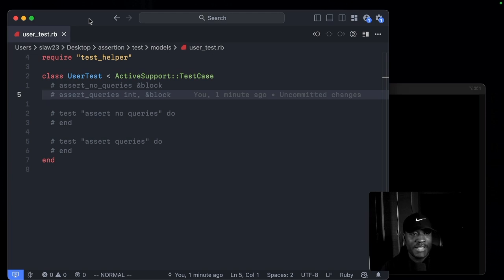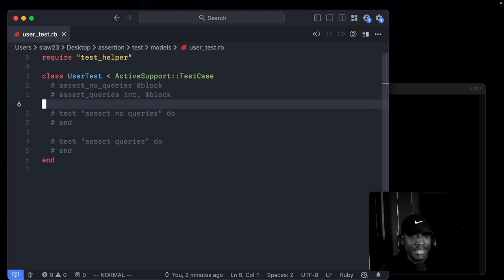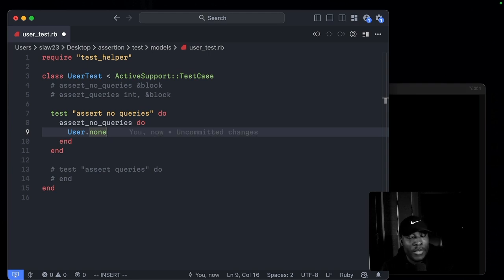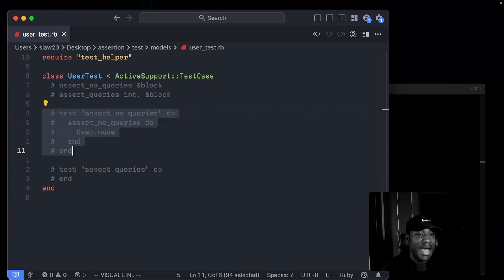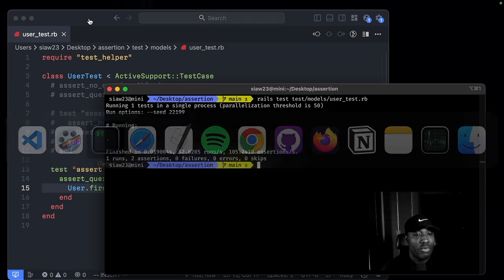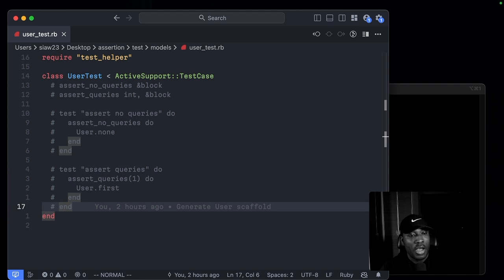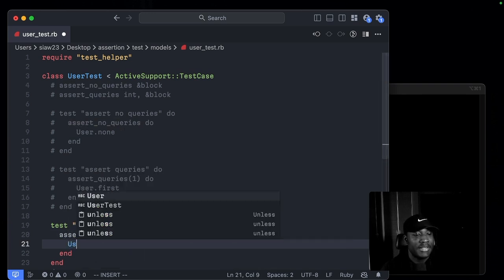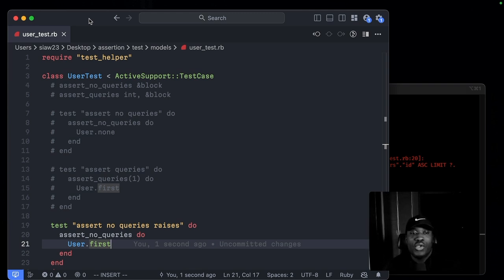New Active Support Test Case assertion methods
📻 I host The Rails Changelog, a Ruby and Rails podcast with great interviews. Check it out

Rails has exposed assert_queries and assert_no_queries that it uses internally to assert that a number of questions are made and no queries are made respectively.